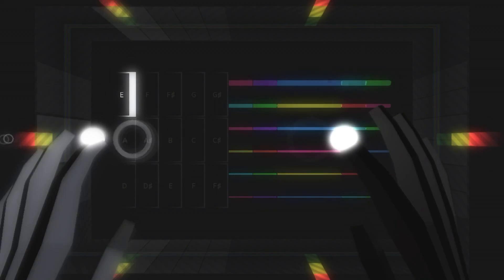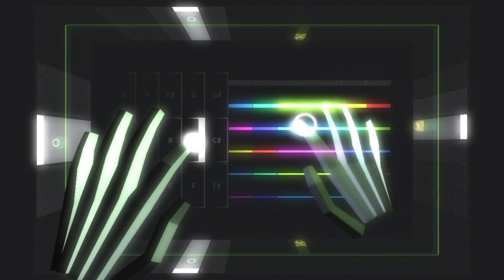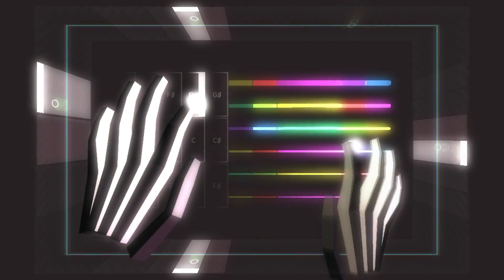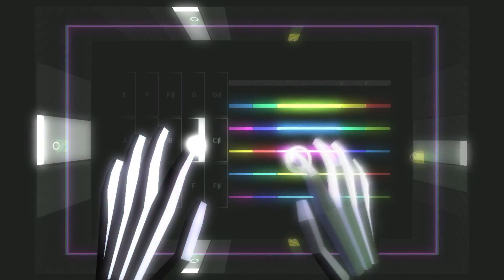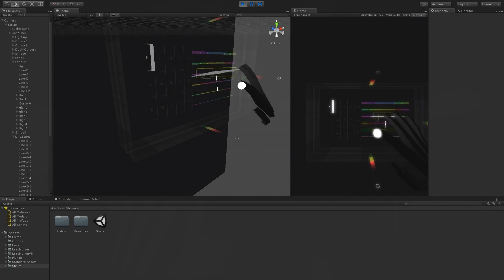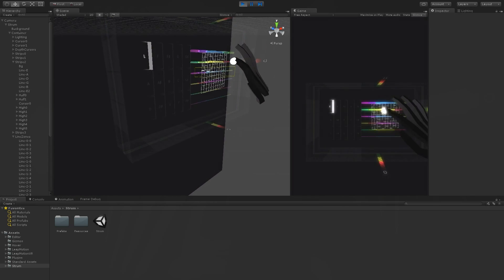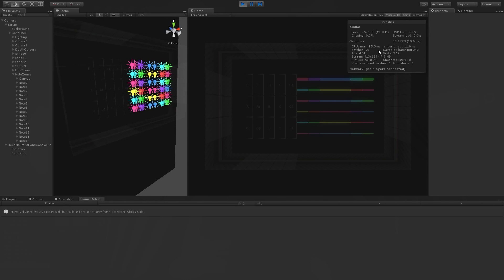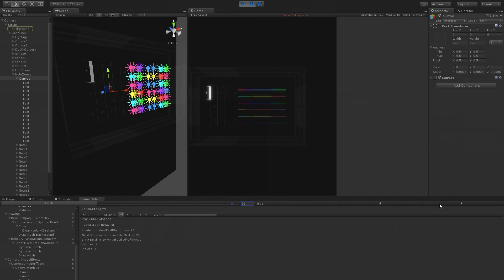DevUp: VR Guitar (2015-10-14)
Zach's next development update (DevUp!) for the "VR Guitar" project, which uses Leap Motion input to strum guitar strings in VR.

In this video, we look at the new segmented strings, which allow you to play different notes and chord variations without switching chords with your left hand. This opens up several new possibilities for playing songs with the VR guitar.

We also take a look at a new visual indicator to help target the string segments, and go into Unity to see an improvement to the strumming mechanics and some rendering optimizations.

Join the discussion in the comments below or at the Leap Motion forum

The song from the beginning of the video is called "Street Spirit (Fade Out)" by Radiohead